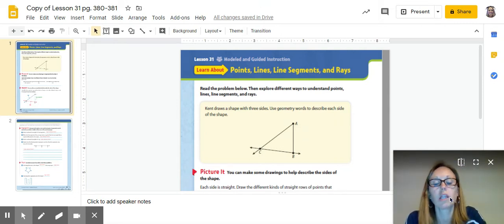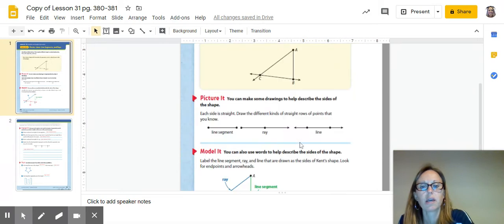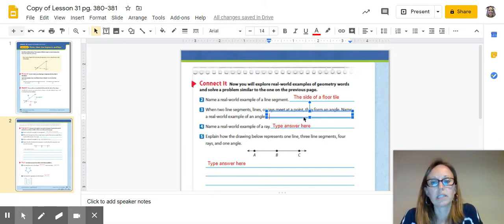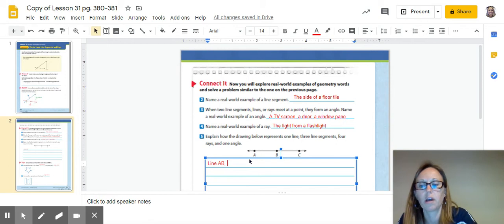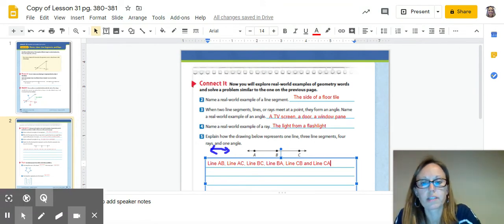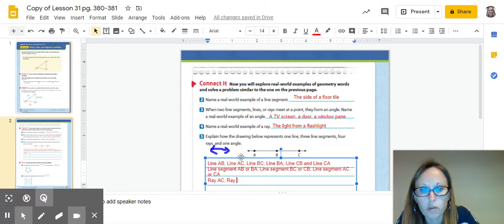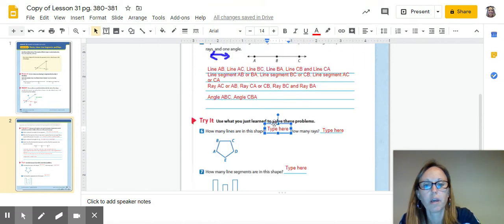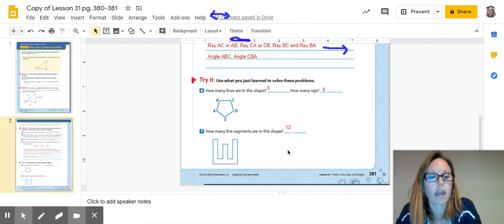Video of Lesson 31 pg 380 381 Google Slides